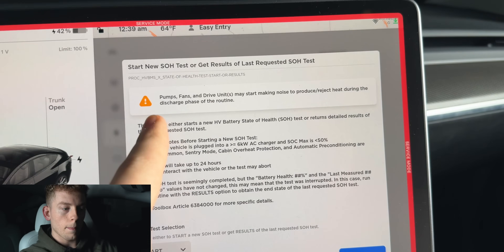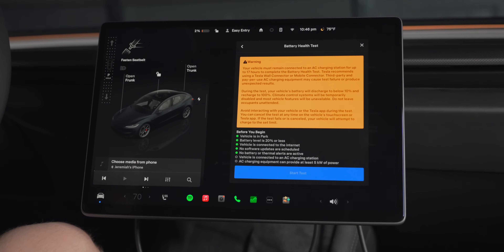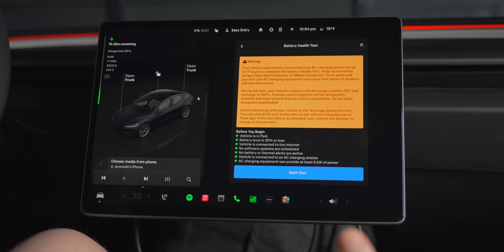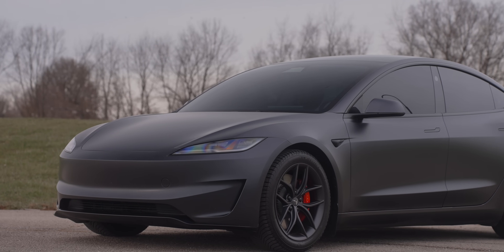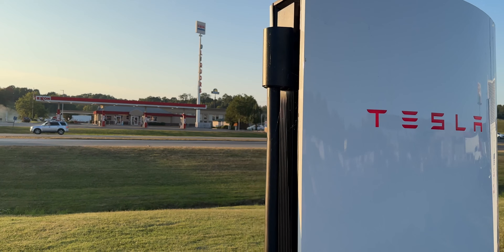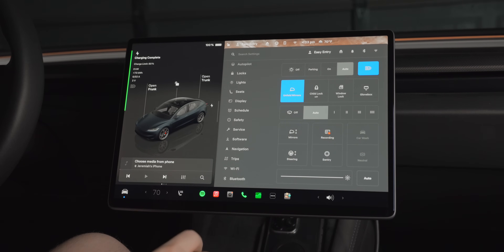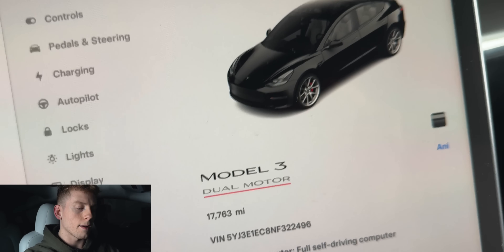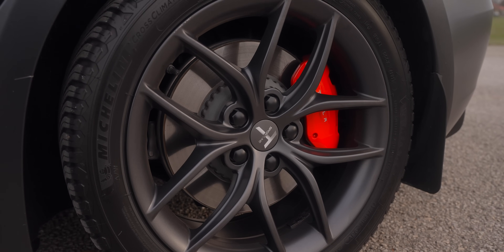Tesla Battery Degradation after 1 Year | Stop Killing Your Battery!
RGB Center Lights

X8 Apex Bundle (Code: JEX8APEX2 might save you $$$)
X8 Apex Tire Inflator (Code: X8APEXEV might save you $$$)
V8 Apex Vacuum (Code: JEV8APEX might save you $$$)
X9 Ultra Tire Inflator (Code: JEX9ULTRA might save you $$$)
Prime Trial

Screen Protector (3/Y)
Screen Protectors (M3H)
Sliding Center Console Organizer (3/Y)
Sliding Center Console Organizer (M3H)
Armrest Organizer (3/Y)
Armrest Organizer (M3H)
Cup Holder Insert (3/Y)
Hidden Storage Insert (3/Y)
Hidden Storage Insert (M3H)

Floor Mats (M3H)
Floor Mats Extended (M3H)

Rotating Screen Mount (3/Y)

Seat Hooks
Trunk Hooks (3)
Trunk Hooks (Y)

Trunk Insert (Y)

In this video I will be trying out the New Tesla Battery Health Test in my Model 3 Performance refresh after Long Term ownership and 10,000 miles. I will be comparing it directly to my Legacy Model 3 Performance and the differences in Daily Charge Limit. Also discussing How To Prevent Battery Degradation and Maintain Battery Health, from Home Charging, Supercharging, New Owners, and more!

Topics Covered:
Model Y Refresh
Model Y Juniper
Model 3 Performance
Tesla PPF
Tesla Cost
Tesla Settings
Tesla Loan
Tesla Accessories
Tesla Build Quality
Tesla Model Y Worth It
Tesla New Owners
Tesla Performance
Tesla Tips & Tricks
Model 3 Ludicrous
2025 Tesla Model 3
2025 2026 Tesla Model Y